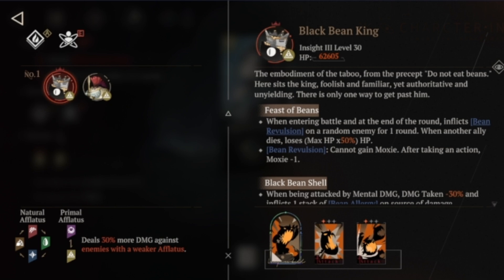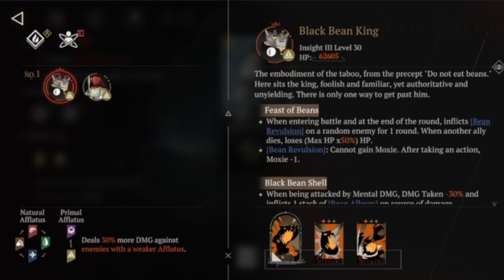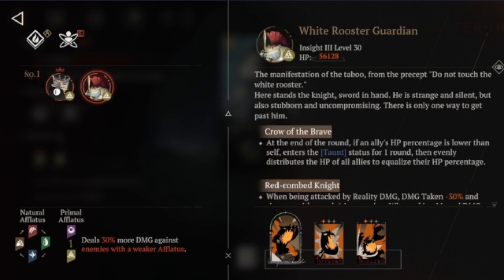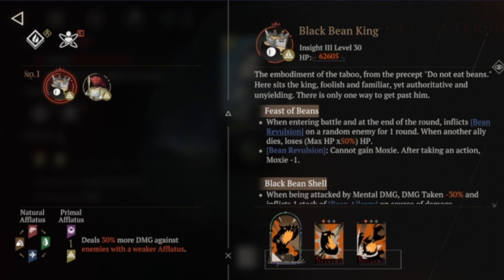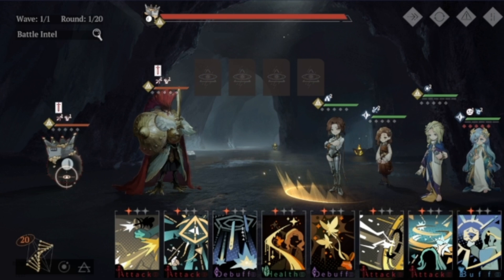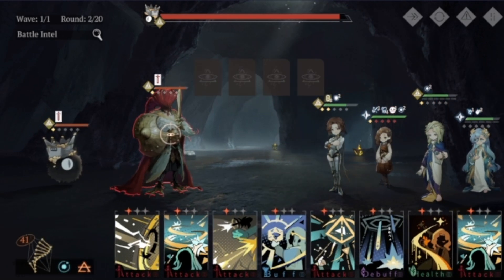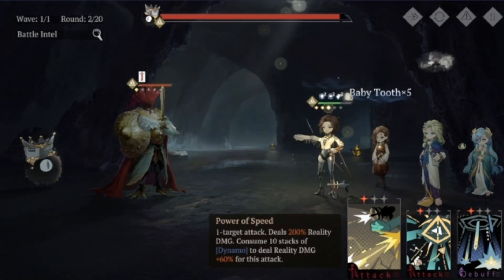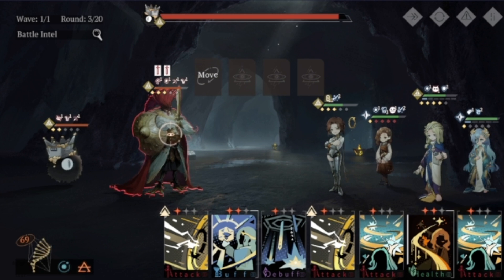Reverse 1999 - Guide - Defeat Black Bean King